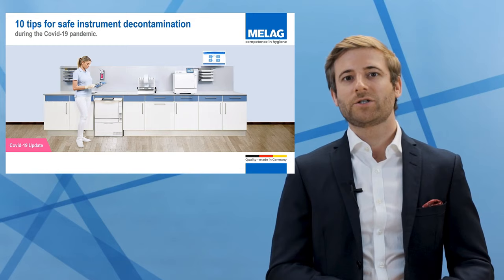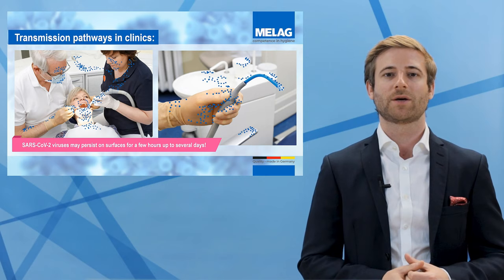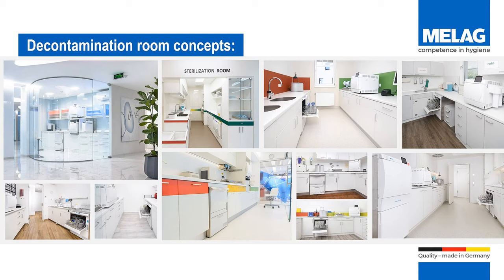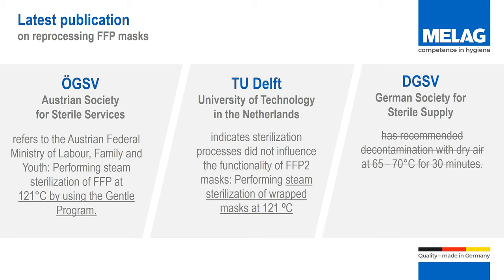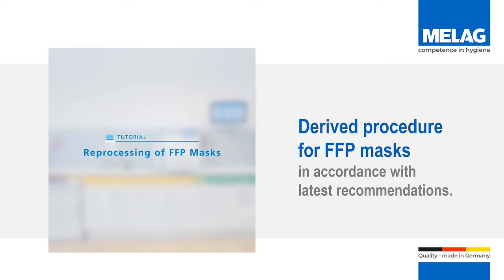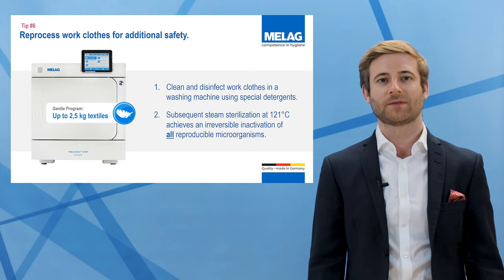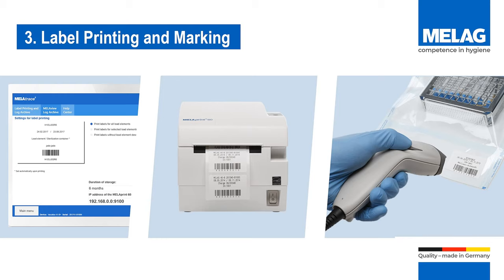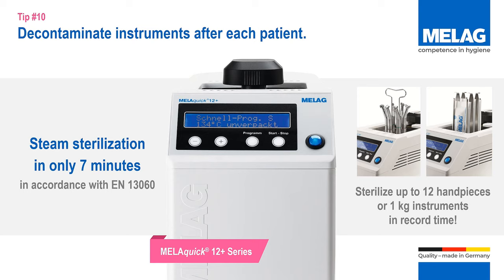Covid-19 update regarding the Reprocessing of FFP masks and instruments | Hygiene Expert Dr. Meier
Covid-19: 10 tips and tricks for safe instrument decontamination in corona times.

Hygiene Expert Dr Silvan Meier will present tips and tricks for safe instrument decontamination during the Covid-19 pandemic. Learn more about:

✓ The process steps of the instrument decontamination workflow in practice and clinic
✓ Reprocessing of Personal Protective Equipment (PPE) such as FFP masks and work clothing
✓ Traceable documentation and approval of the sterilization batch
✓ Approaches for the communication of infection control to the patients
✓ and many more helpful insights!